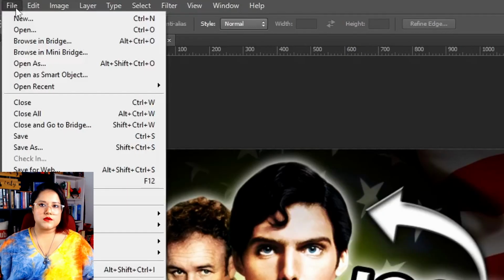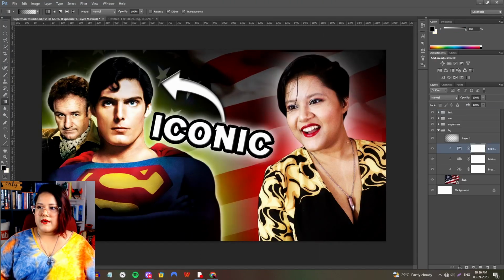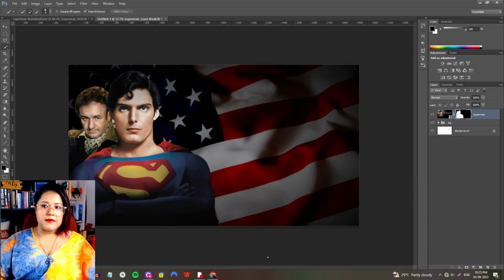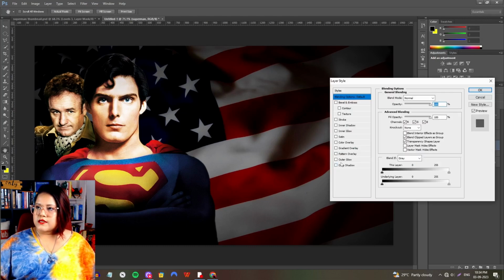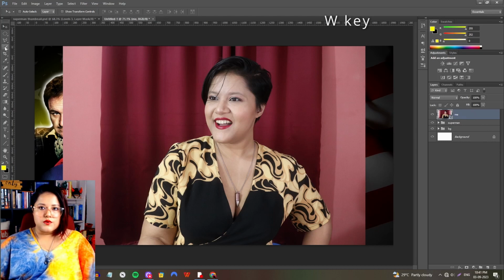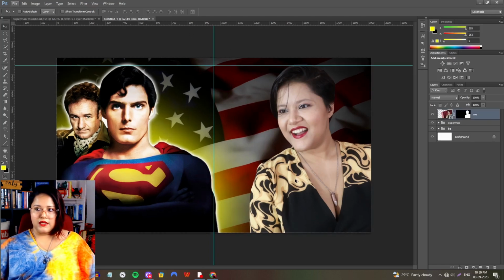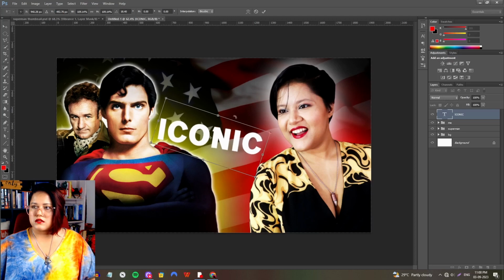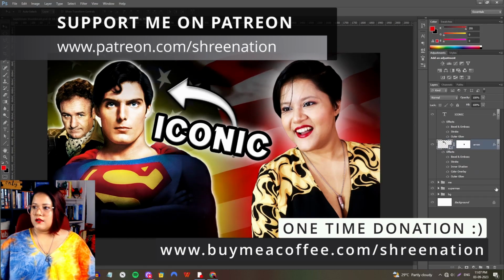The COMPLETE YouTube Thumbnail Tutorial FOR BEGINNERS! (follow along)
This is a step-by-step guide on making your first YouTube thumbnail that is guaranteed to generate clicks and improve your CTR (click through rate), and help your videos stand out! This is a beginner-friendly masterclass where I guide you through the basics and explain the necessary tools so you can use them on Photoshop, as well as try them out on Affinity, Gimp, Canva, and AI image tools. Have fun!

for Video Creator Lessons!

Main Channel: @ShreeNation

0:00 - Intro
2:18 - *IMPORTANT*
3:00 - Principles of Thumbnail Design
7:09 - Thumbnail Resolution
8:19 - Create a Background
12:44 - Group Layers
13:22 - Cut out a Subject
22:45 - Color Grade your Subject
25:53 - Add a Glow (2 ways)
31:53 - Cut out Subject 2
32:34 - Flip an image
36:59 - Tilt an image
43:52 - Add Text
47:27 - Add transparent images (png)
48:34 - Change object color
52:05 - IMPORTANT TIP